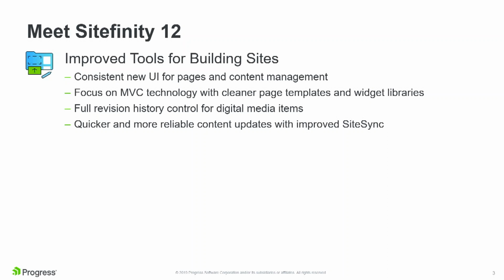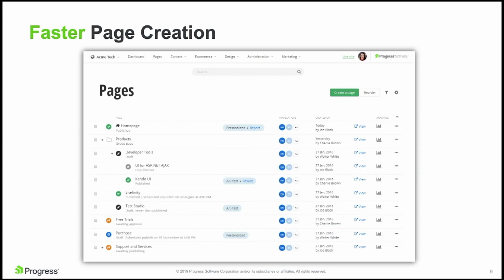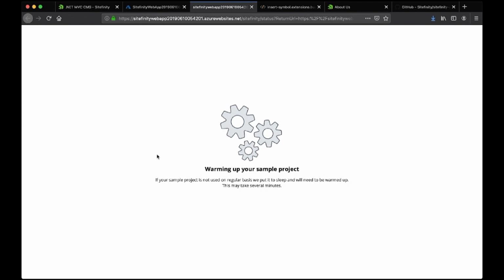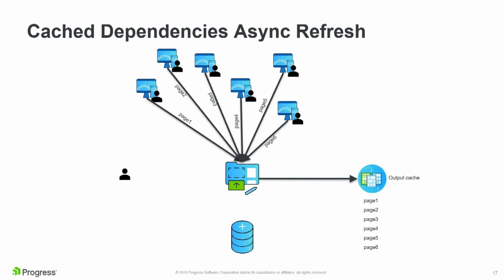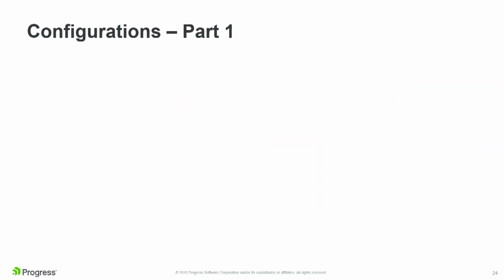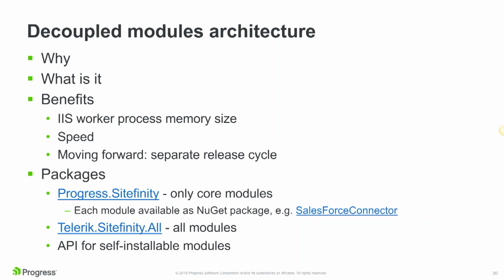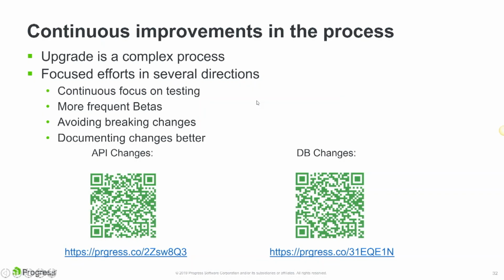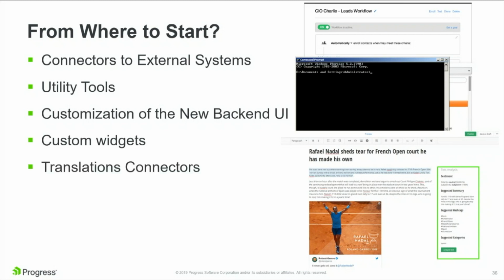Sitefinity 12 Is Here: Effortlessly Deliver Complex Customer Experiences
Today’s customers demand compelling multichannel user experiences. As a developer, it’s up to you to deliver these complex, scalable customer experiences.

With Sitefinity 12, developers can easily manage complex, large-scale projects by breaking them down into individual components. This accelerates development, testing and deployment as well as enabling businesses to get to market faster.